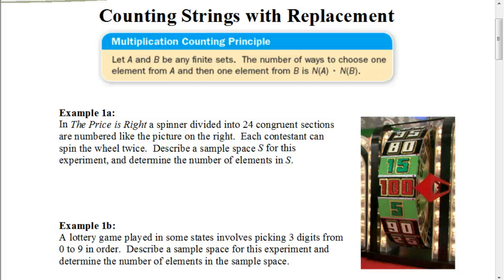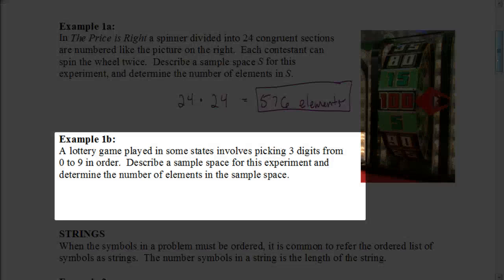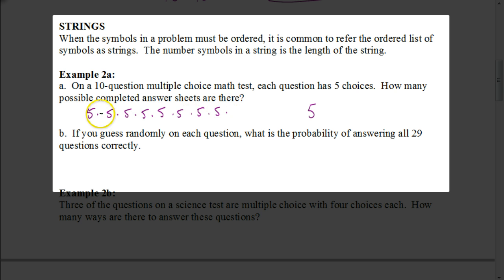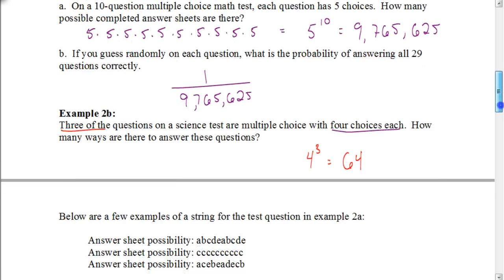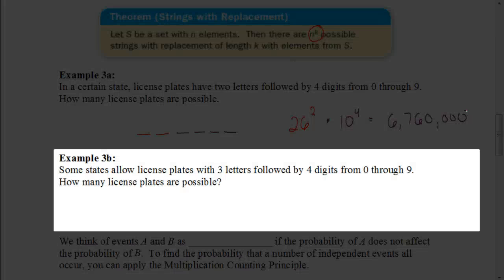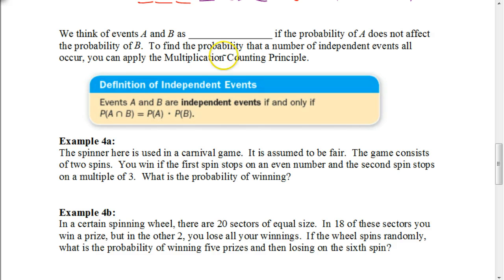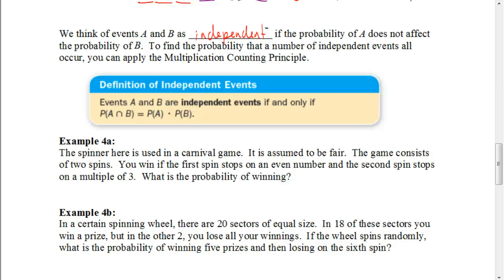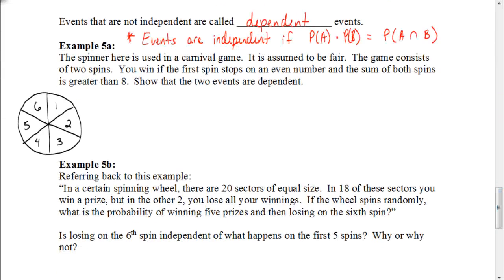Lesson 6.3 Counting Strings with Replacement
In this video we look at how to find the probability of event A AND event B happening when there is replacement.